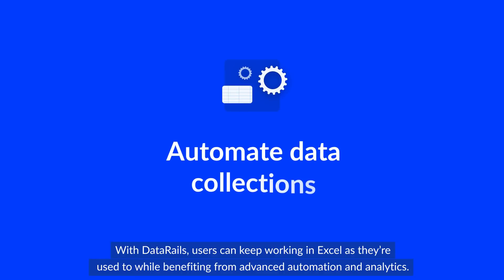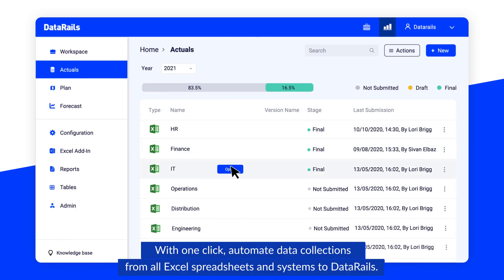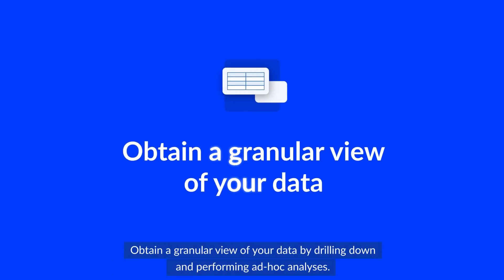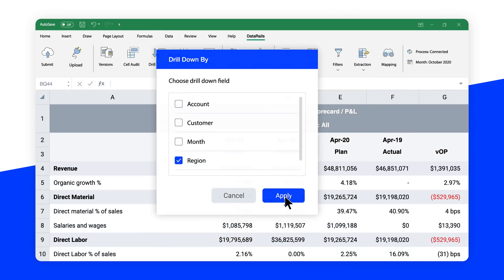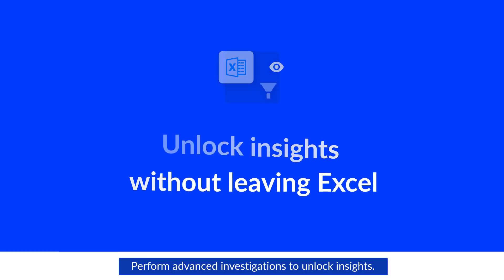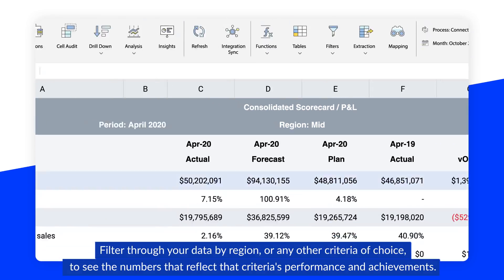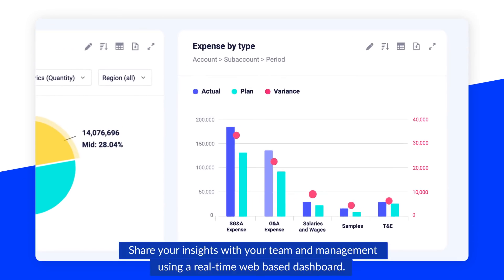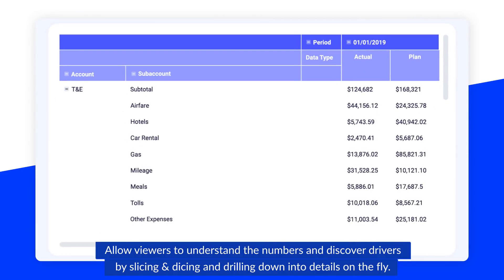DataRails - Stop Doing Copy Paste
20 years of FP&A experience, and you're still doing copy/paste. Ready for the end of VLOOKUP in financial reporting? Meet DataRails, the FP&A solution for Excel users.